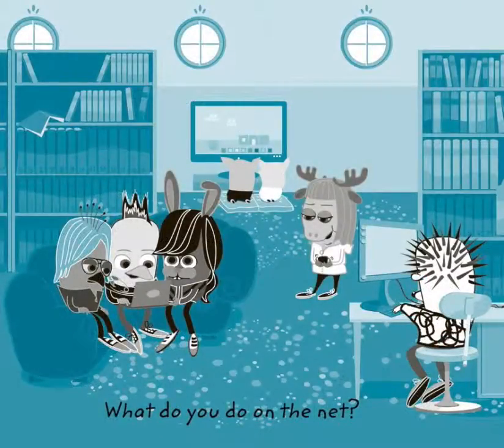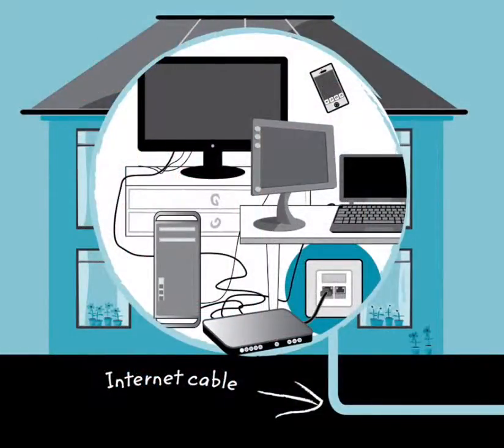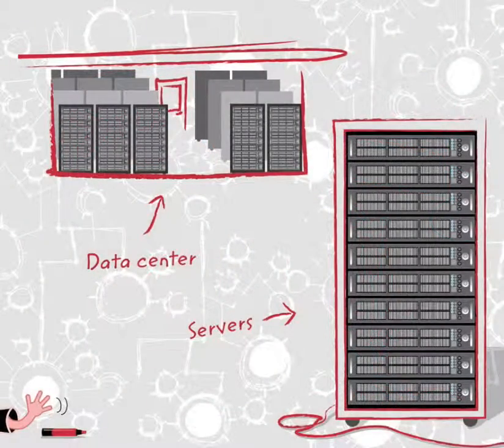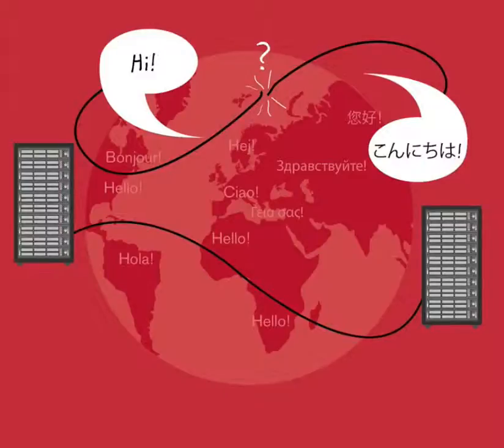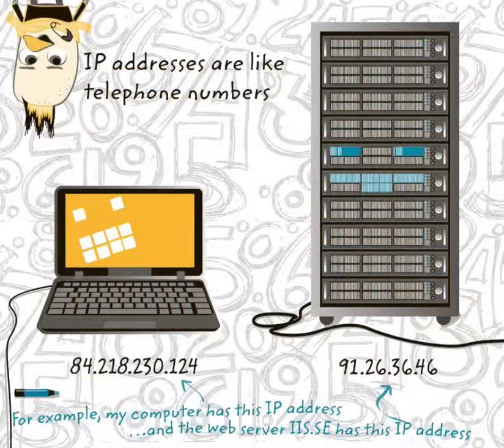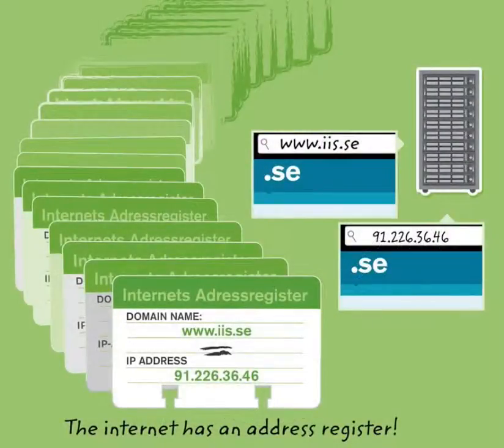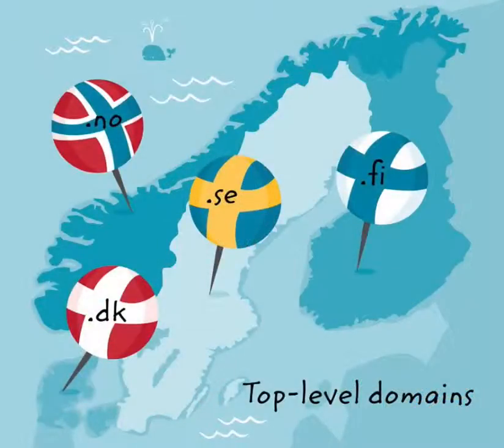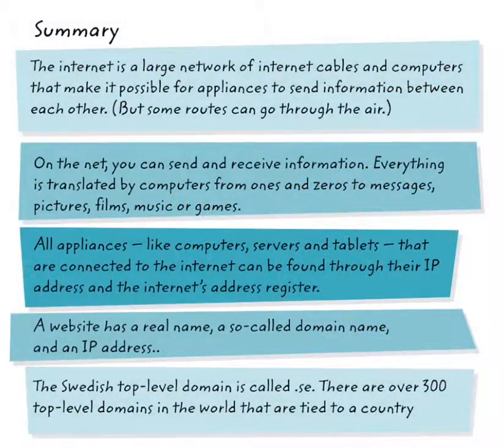how internet work?